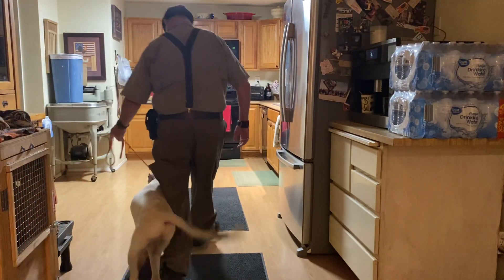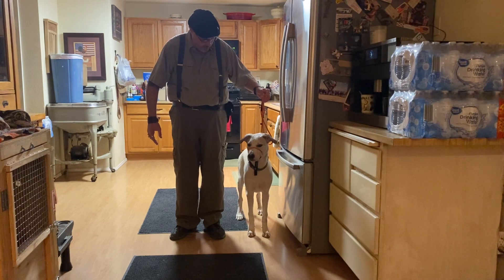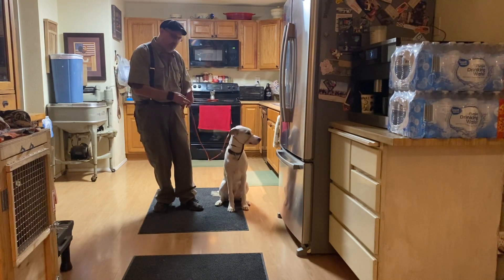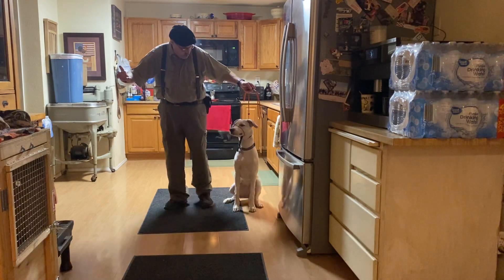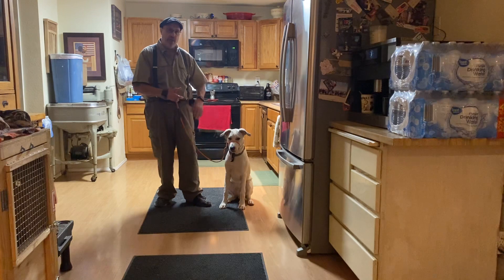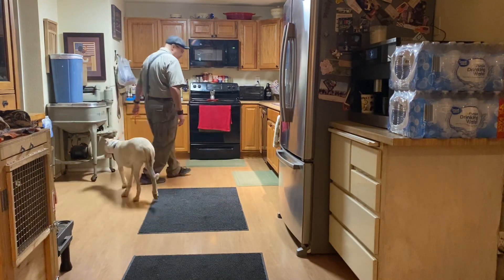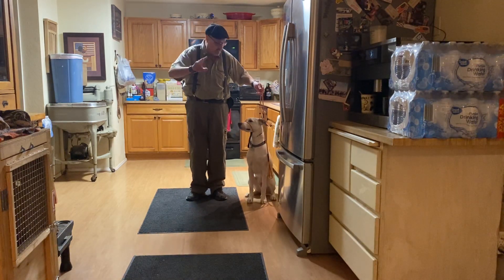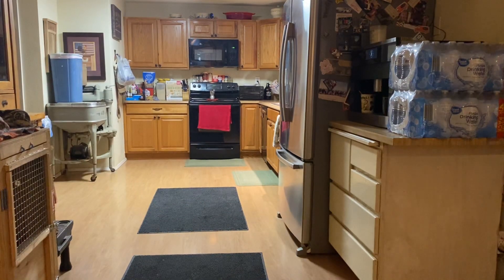Husky Pup Mix First introduction to the Life Line(aka Side Kick) Halter tool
Voted A Best Dog Trainer in Las Vegas, NV, Taggs K9
 teaches obedience or corrects all  behavior problems for any dog or puppy. Board in training (we train while boarding), private lessons at your location, or virtual online coaching are great options to choose from. Puppy and adult dog unwanted behavior and aggression specialists. Free Consultations.

 Whether you're dealing with annoying behaviors or something more serious, we can help. Inqiuire about private lessons, board-in training and online virtual sessions from wherever you are. Yes, you CAN acheive a happy family with some basic tools and guidance for raising puppies into well-trained dogs or for correcting unwanted adult dog habits or unsafe misbehavior.

Ken "The Walk Doctor", is a member of International Association of Canine Professionals (IACP) He will teach you and your dog the key to a happily structured home life with private coaching, boarding training programs or online consulting sessions.

Taggs K9 in Las Vegas, Nevada also offers safe, professional dog and puppy training with loving care, walking and play opportunities around the clock. Whether you live in Las Vegas or want to fly in with your pet to be trained and boarded just minutes off the strip, contact Taggs K9.  No Problem. Puppy training and short or long programs for adult dogs are available.

About Ken and the International Association of Canine Professional (IACP)

Board and Train Programs, In-Person Lessons or Virtual Online Sessions